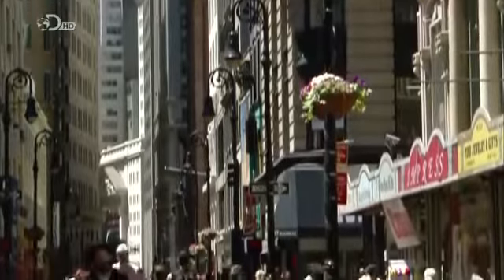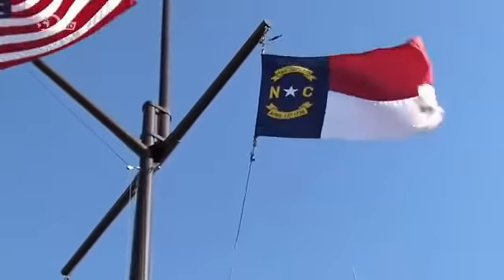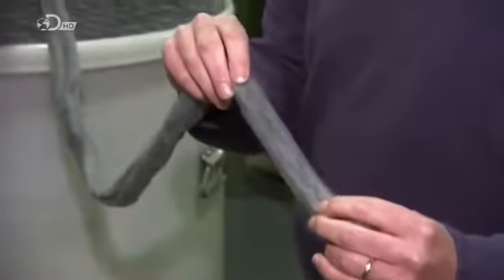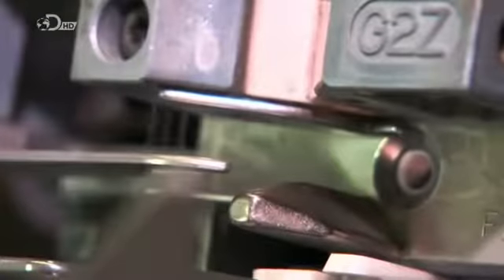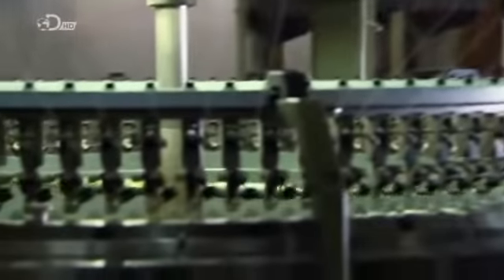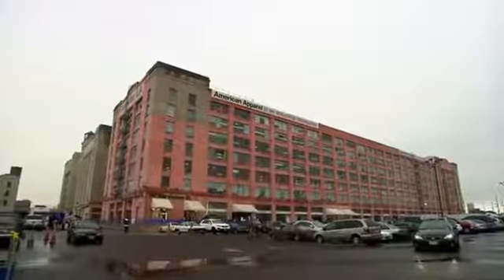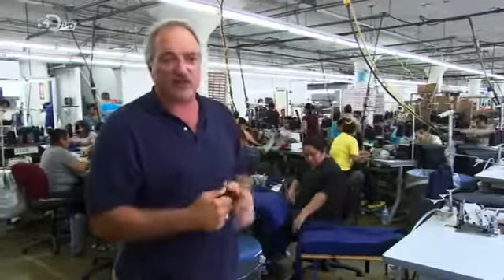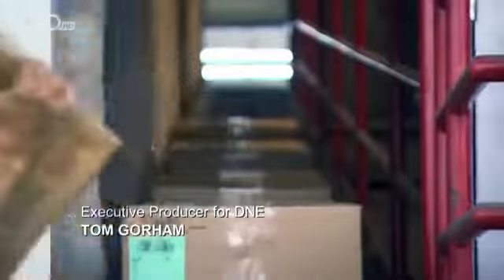How to Produce a T-Shirt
This video is not our property, uploaded for learning purpose only.